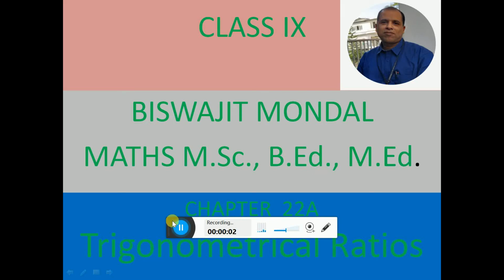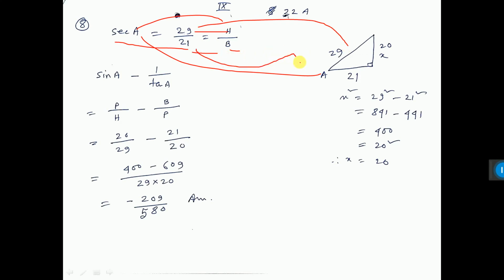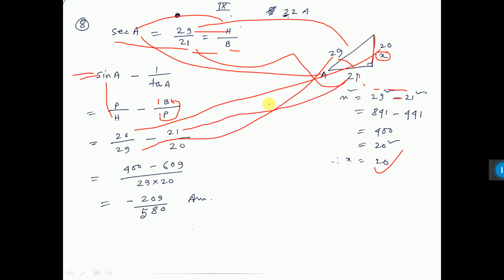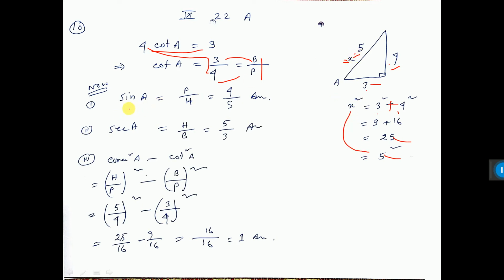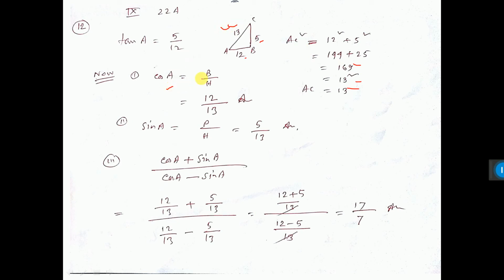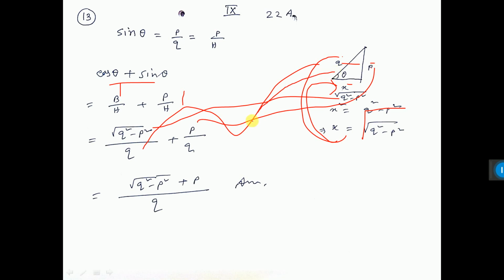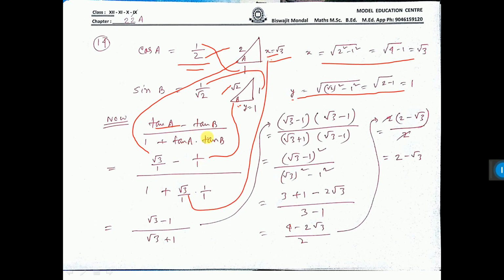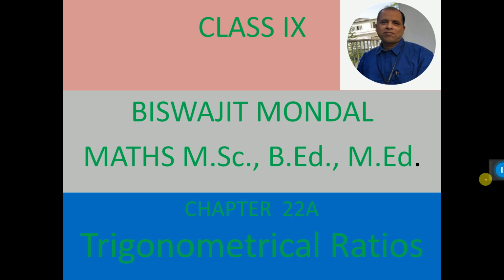CLASS IX TRIGONOMETRY 22A 2nd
Concise Maths Selina Publishers